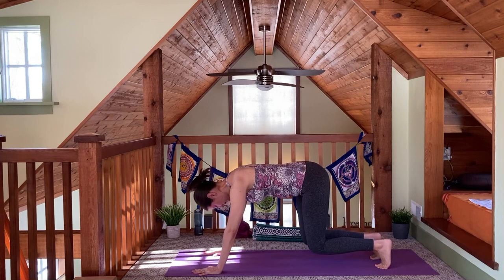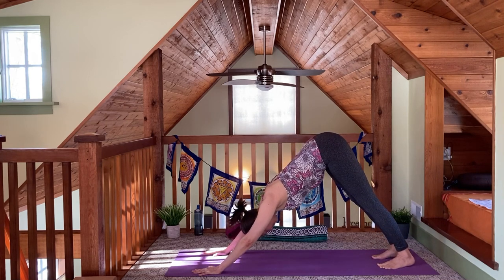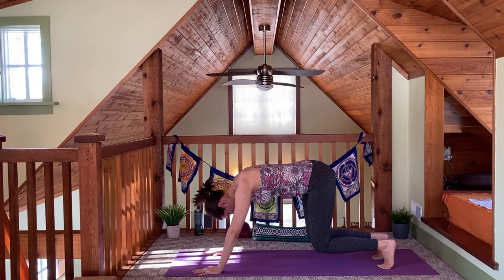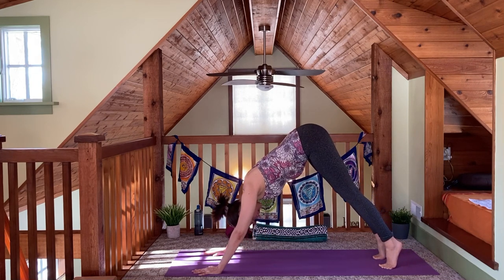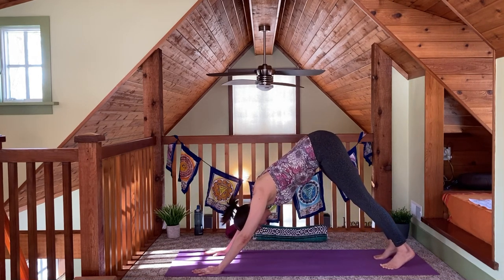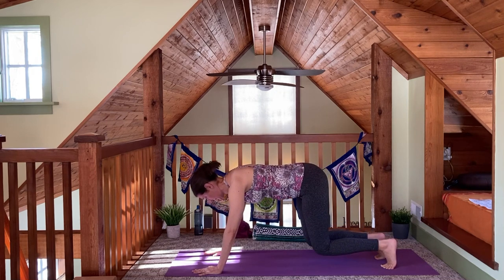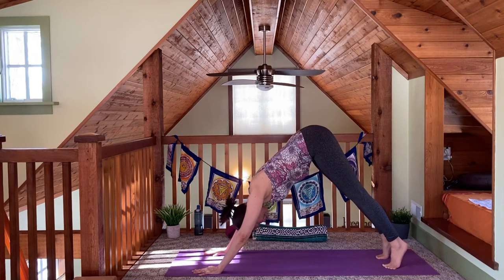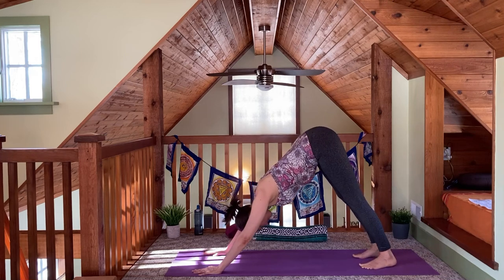Yoga for Your Feet! (2 mins)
A short 2-minute sequence to help stretch and strengthen the muscles in and around your feet.

//ABOUT CHRISTY: I help people feel better inside + out through yoga classes, online courses, wellness mentoring, retreats + more. As the founder of The Yoga Room (twice voted Best Yoga Studio in Ann Arbor, MI), and a Yoga + Wellness Coach with 20+ years of experience, I am here to help you explore the topics of yoga, self-care, plant-based diets, aging gracefully, High Sensitivity and more. for more information.

//TIP JAR: Have any of my free events or free content I offer on my Wellness Blog, newsletters, YouTube and social media helped you feel healthier, happier and more inspired? If so, you can now show a meaningful token of gratitude by leaving a tip in my new Tip Jar Thank you!